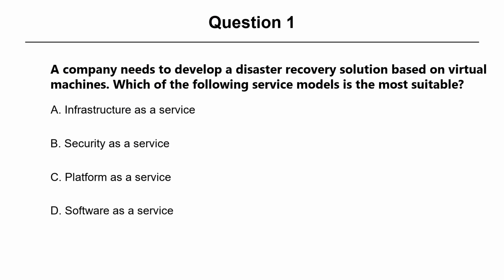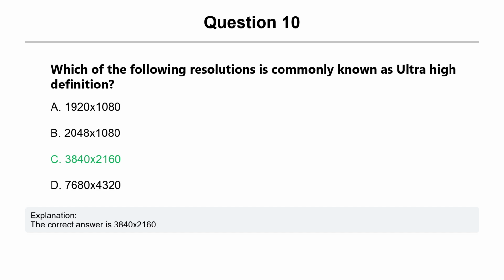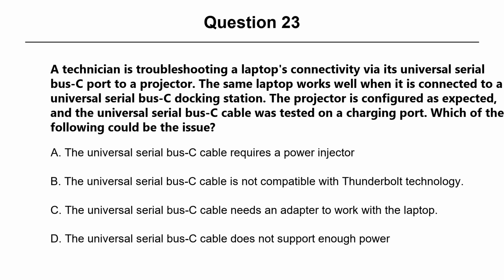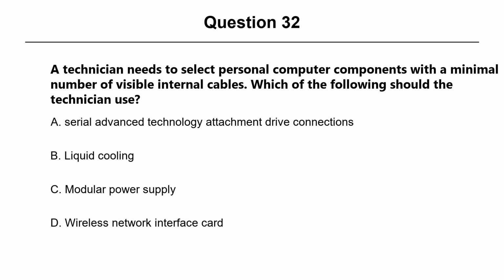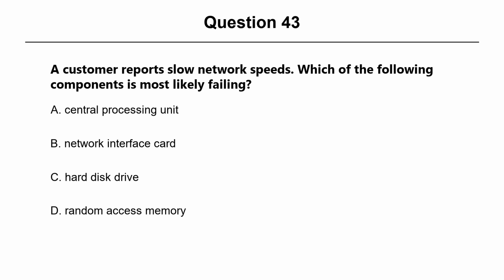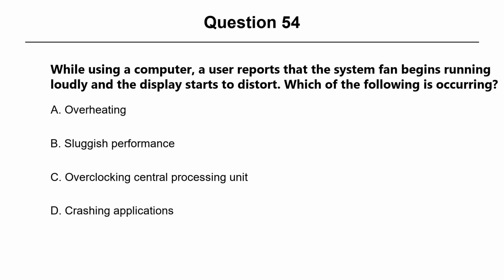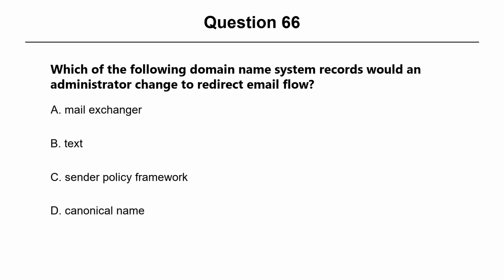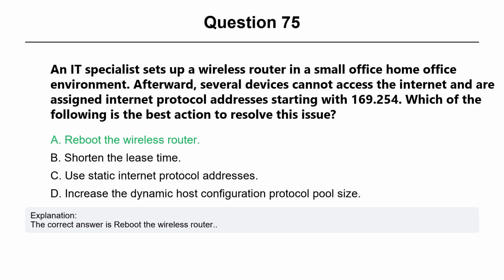How to Pass CompTIA A+ 220-1201 Core 1 in 2026 | Top Study Tips to Pass on Your First Try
Get the quizzes, packages, and cheat sheets you need to study with confidence How to Pass CompTIA A+ 220-1201 Core 1 in 2026 | Top Study Tips to Pass on Your First Try

Passing the CompTIA A+ 220-1201 Core 1 exam in 2026 requires a strategic approach that goes beyond simple rote memorization. As the IT landscape shifts toward more integrated cloud solutions and advanced hardware configurations, your preparation must reflect the current demands of the industry. This guide is designed to help you navigate the complexities of mobile devices, networking, hardware, virtualization, and cloud computing so you can walk into your testing center with total confidence.

The 220-1201 exam focuses heavily on your ability to troubleshoot real-world scenarios. It is not just about knowing what a component is, but knowing how to fix it when it fails. In this breakdown, we look at the core domains that carry the most weight. We also provide professional tutoring services, comprehensive study resources, and personalized help to ensure you have every tool necessary to succeed in your IT career.

One of the biggest hurdles for candidates in 2026 remains the Performance-Based Questions or PBQs. These simulations require you to configure a SOHO router, set up a RAID array, or troubleshoot a laptop display in a virtual environment. To master these, you must understand the underlying logic of the six-step troubleshooting methodology. Identify the problem, establish a theory of probable cause, test the theory, establish a plan of action, verify full system functionality, and document your findings. This sequence is the backbone of the exam and your future career.

Networking remains a high-stakes domain. You must be fluent in ports and protocols. Knowing that SSH is port 22 and HTTPS is 443 is the baseline, but you also need to understand when to use them and how they interact within a secure network. As wireless standards evolve, make sure you are up to date on 802.11ax and the early implementation of 802.11be in enterprise environments. Understanding the differences between 2.4GHz, 5GHz, and 6GHz frequencies is essential for solving connectivity issues on the exam.

Hardware topics in 2026 have shifted toward modern power supplies, DDR5 memory modules, and high-speed NVMe storage. You should be able to look at a motherboard and immediately identify the various expansion slots and connector types. If a system is failing to boot, you need to know whether to check the CMOS battery, the power supply tester, or the POST card.

Virtualization and cloud computing are no longer niche topics; they are central to the Core 1 exam. You must distinguish between IaaS, PaaS, and SaaS, and understand the difference between Type 1 and Type 2 hypervisors. Client-side virtualization is a frequent topic, so ensure you know the resource requirements for running multiple virtual machines on a single host.

To ensure you pass on your first try, use active recall and spaced repetition. Don't just read the material; test yourself constantly. Focus on the objective list provided by CompTIA, as every question on the exam is mapped directly to those points. If you find yourself struggling with specific technical concepts or need a structured path to certification, our team is available to provide the expert guidance and updated 2026 practice materials you need to cross the finish line.

The road to becoming a certified IT professional starts here. By mastering the fundamentals of hardware and networking, you are setting a foundation for every other certification in your career. Save this guide, review the core concepts daily, and stay focused on the end goal. You have the technical ability to master the 220-1201 Core 1 exam and begin your journey in the tech industry today.

I am ready for the next part. You can paste the title whenever you are ready.